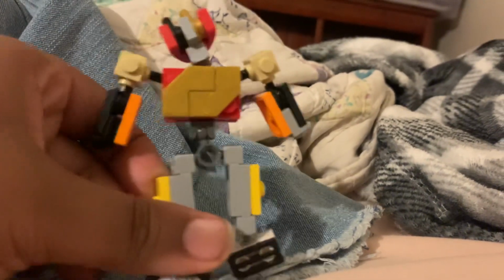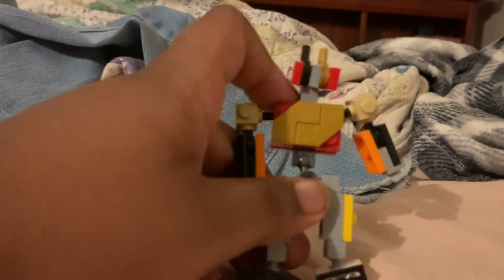Mech 2 mini mech X episode two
There is a good reason why I am back